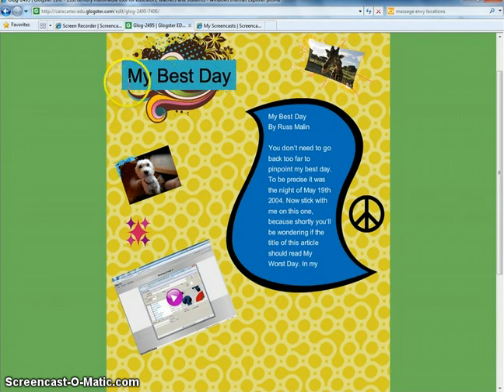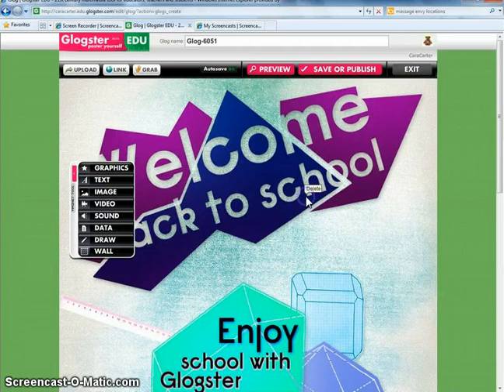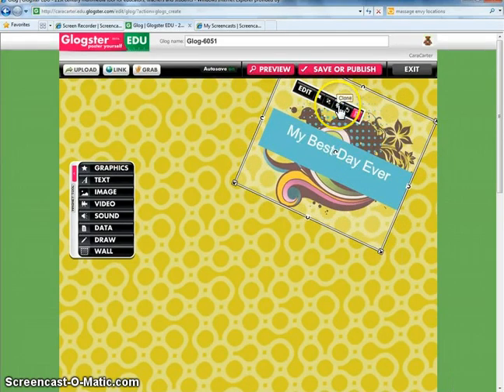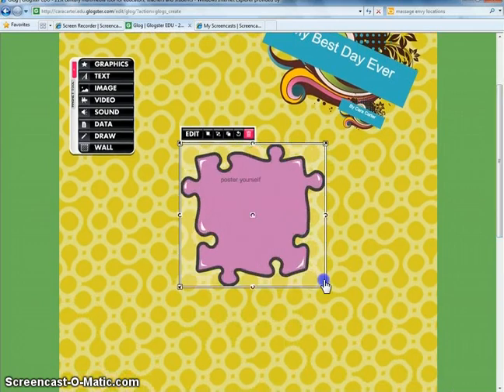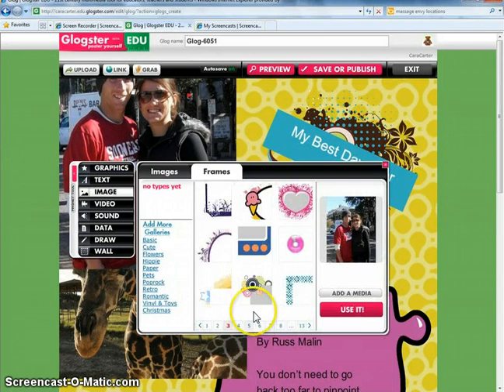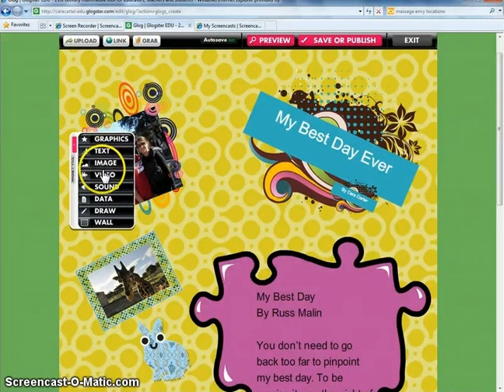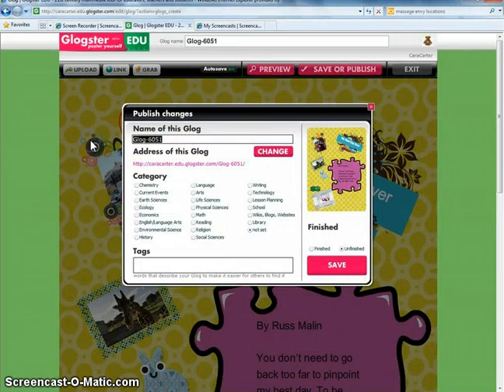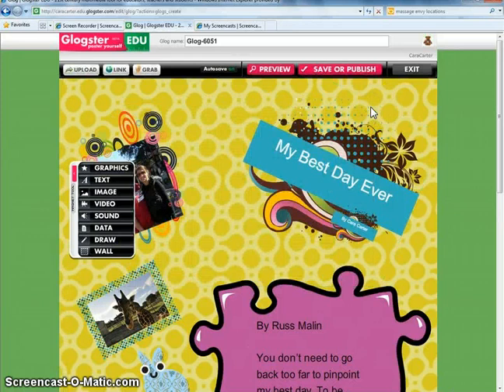Glogster EDU for Students